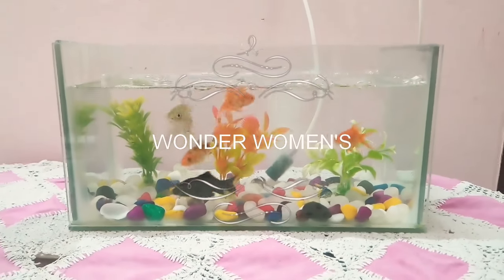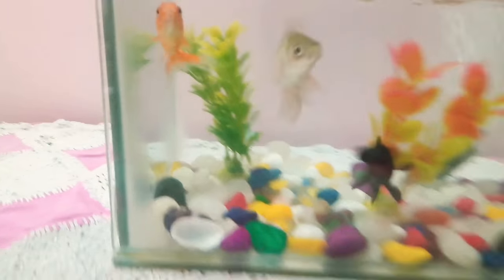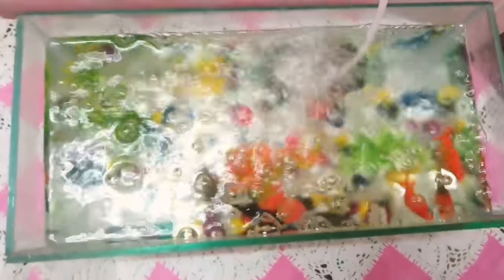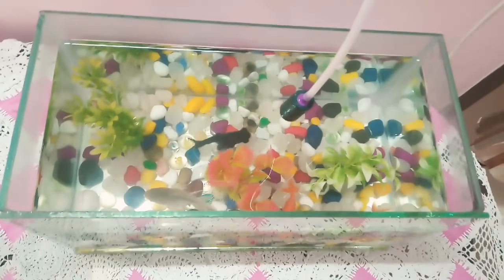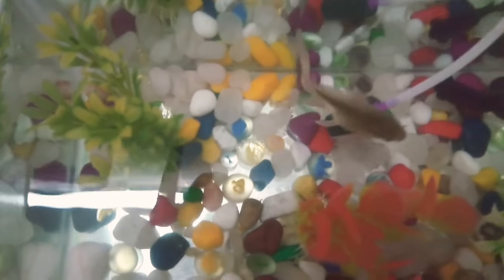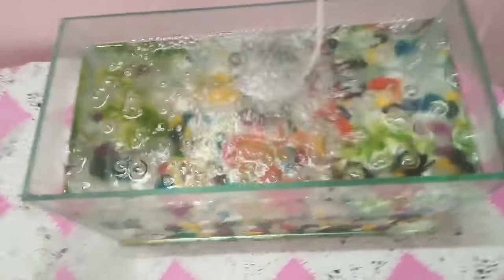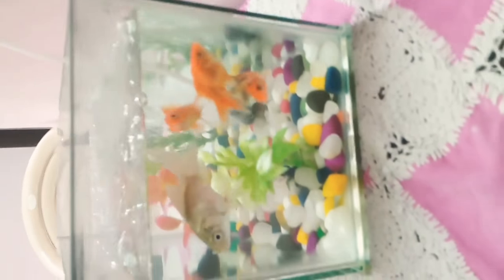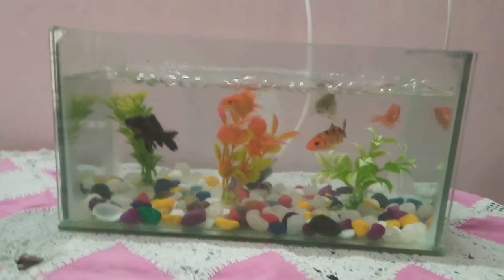How to setup small fish aquarium at home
Setup of a small rectangular fish aquarium at home